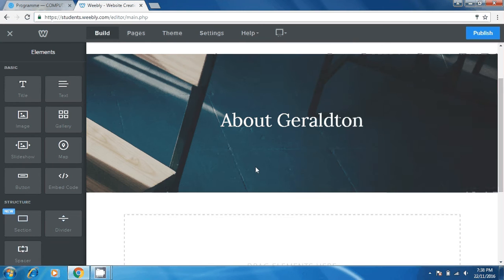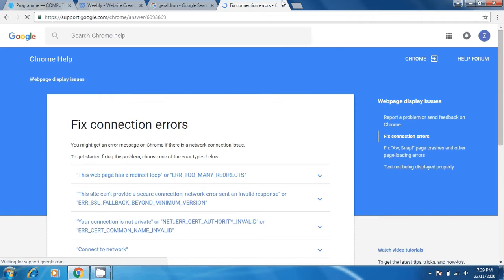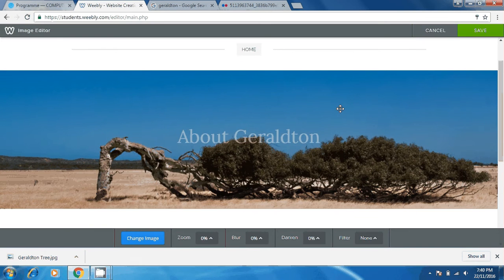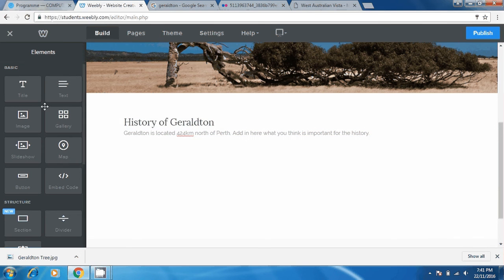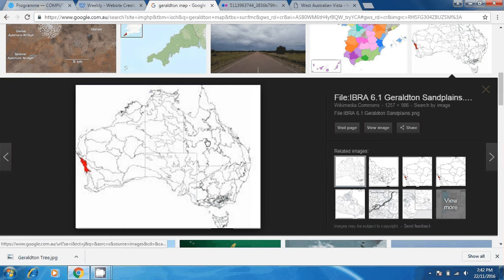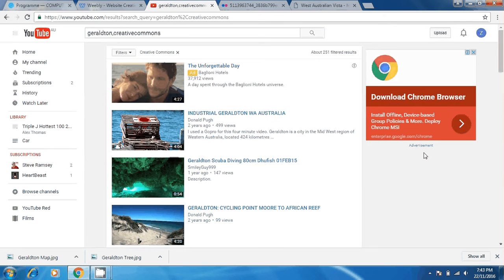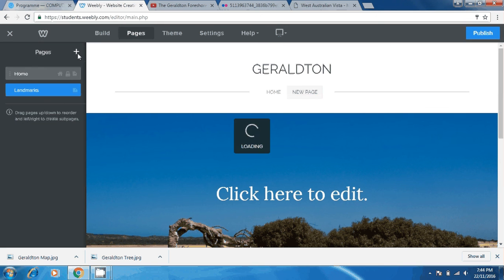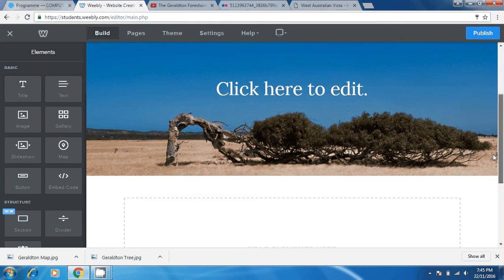Weebly Guide for New Users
Year 7 Computer and Reading